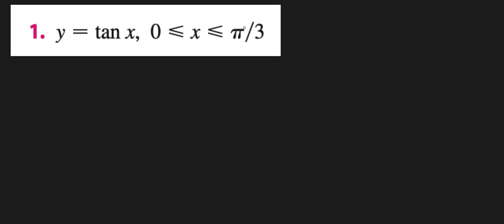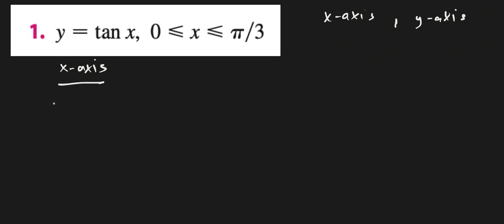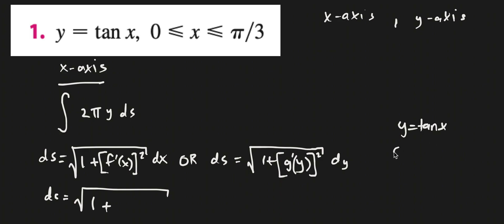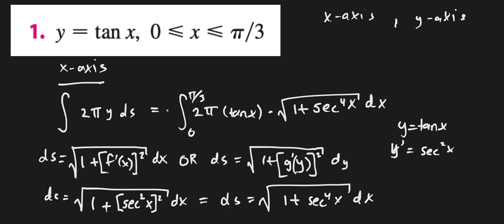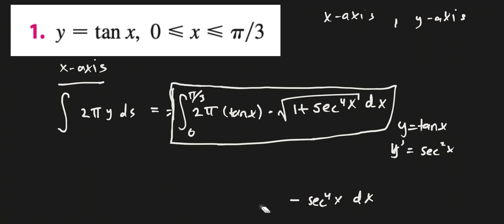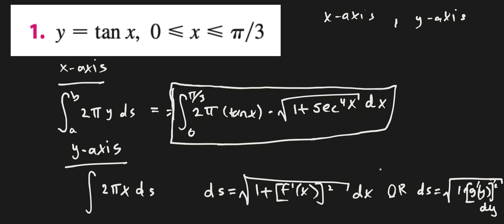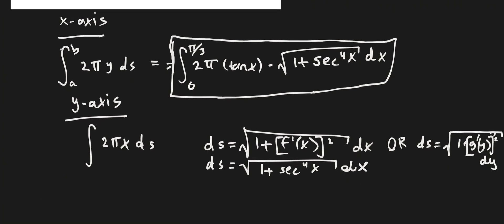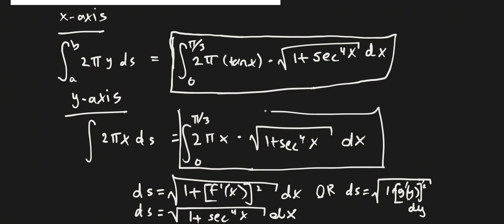Surface Area - Problem Number 1 - Calculus 1 and 2 - Chroniva